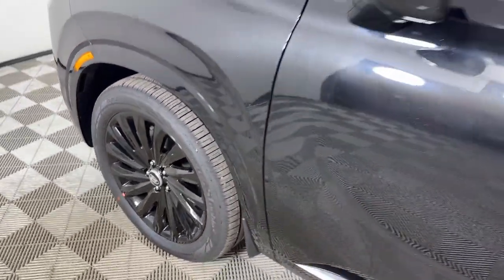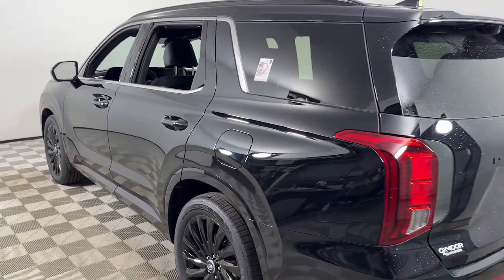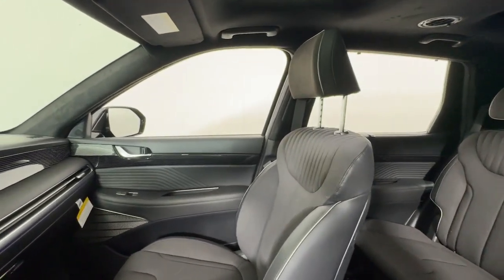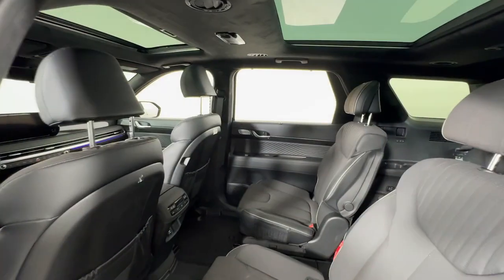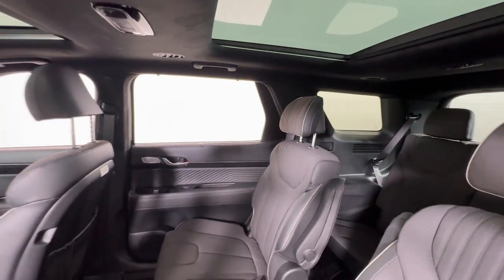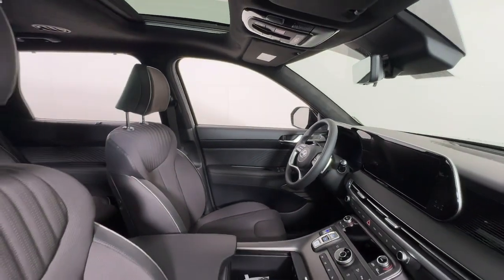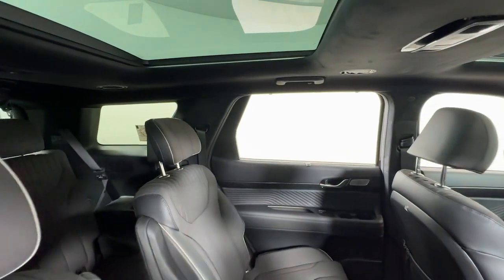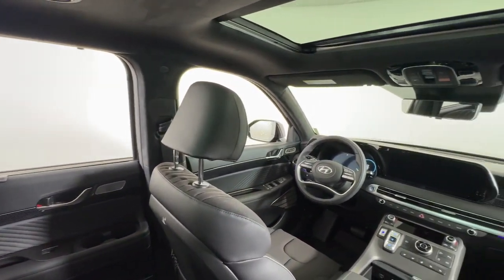2024 Hyundai Palisade Calligraphy Night Edition KY Louisville, Lexington, Elizabethtown, New Al...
New 2024 Hyundai Palisade Calligraphy Night Edition available at Oxmoor Hyundai located in 8107 Shelbyville Rd, Louisville, KY, 40222. Servicing the Louisville, Lexington, Elizabethtown, New Albany, Jeffersonville area.

You just found the  2024  Hyundai Palisade. This boldly styled, highly capable Palisade is an outstanding value. Three-row seating, a premium interior, ample cargo area, available all-wheel-drive, V6 power, and standard driver assistance are just some of the many features that make this spacious crossover irresistible.  These are just some of the great options this vehicle comes with: Heated Steering Wheel
, Head-Up Display, Apple Carplay®/Android Auto®, Navigation System, Moonroof, Keyless Entry, Satellite Radio, Back-Up Camera, Power Liftgate, Premium Sound System. Enjoy the confidence that comes with being prepared for adventure in this well-equipped Palisade. Treat yourself to a test drive today. Our staff will toss you the keys and give you an outstanding customer experience.